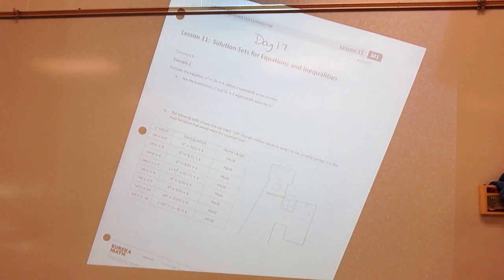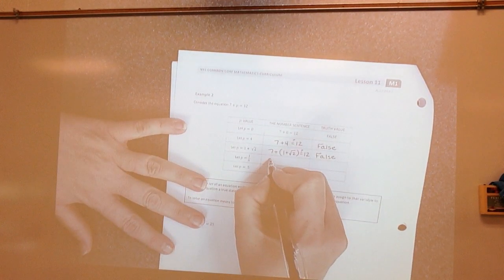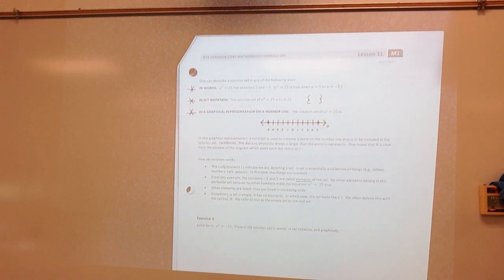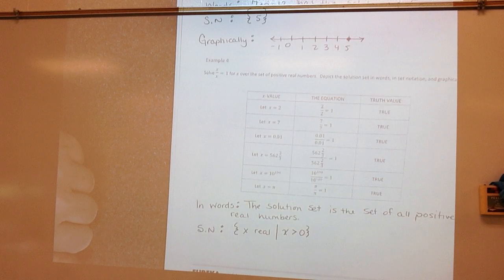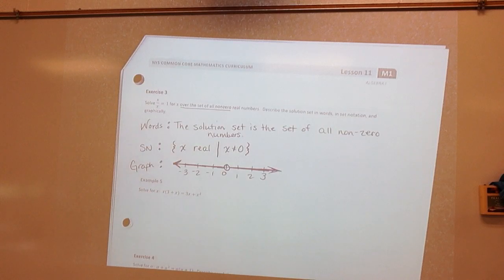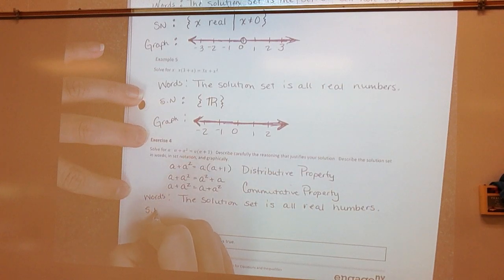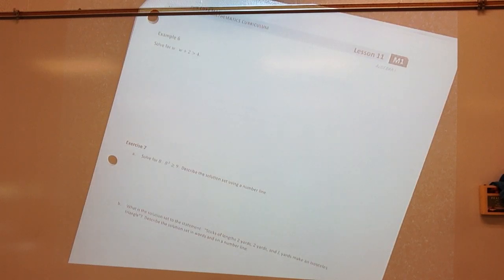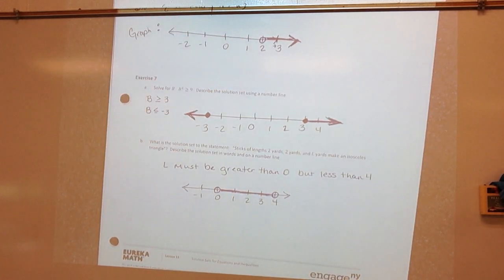NTI 17 Algebra 1